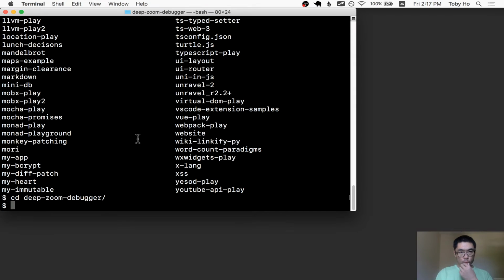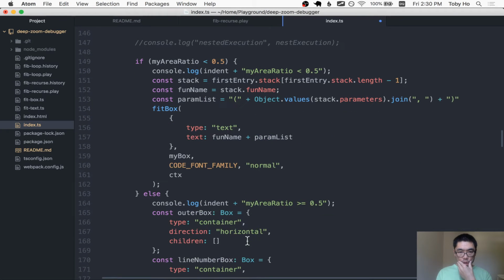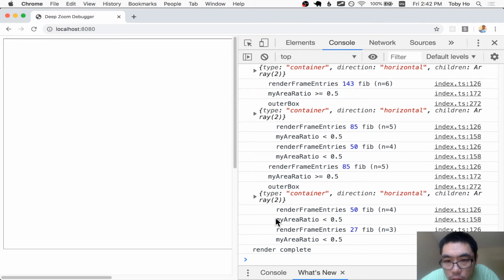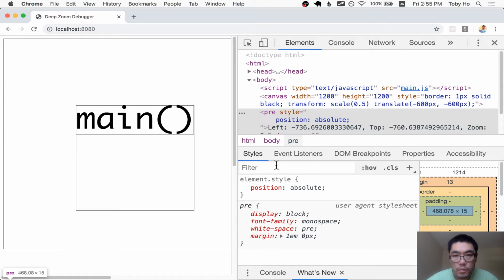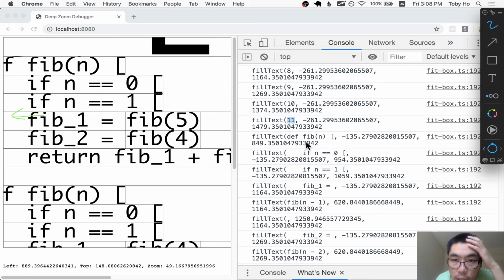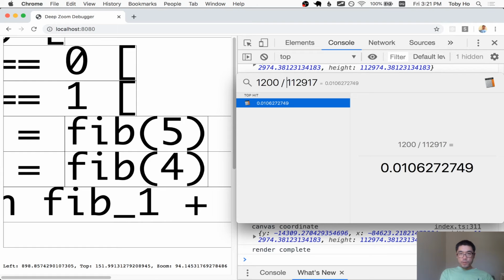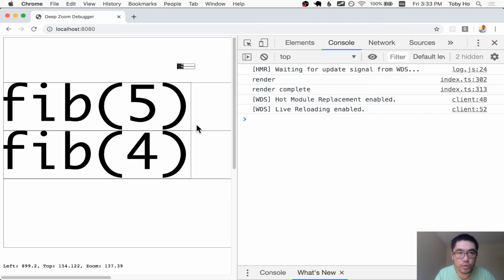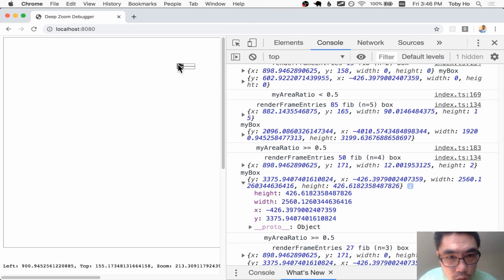Live Code: Deep Zoom Post-Mortem Debugger - Part 8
I continue my quest to make a deep-zoom user interface for my post-mortem debugger. Last time I incorporated the "fit box" algorithm into the debugger interface. This time I will work on fixing some bugs and making some improvements.